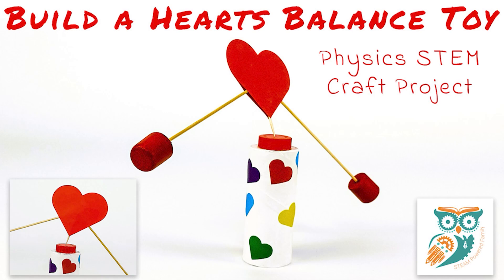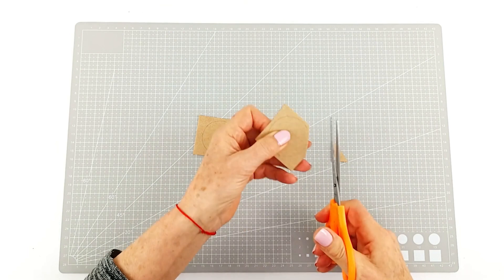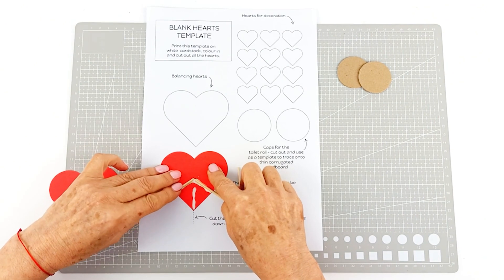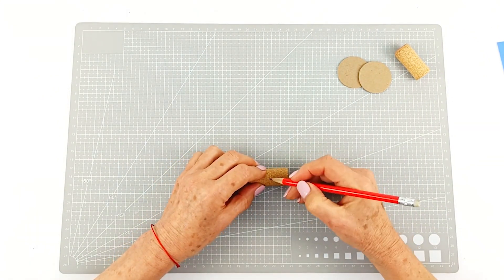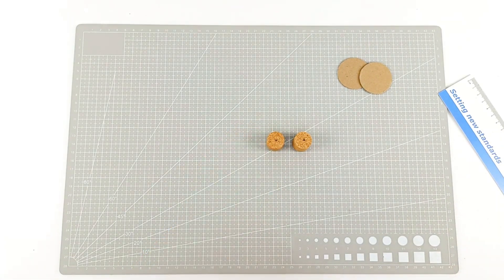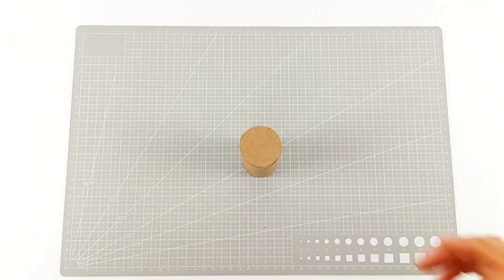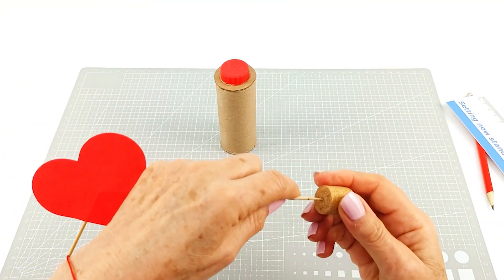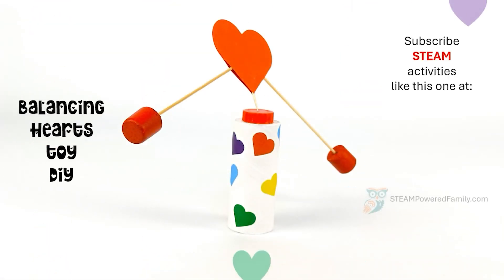Balancing Hearts Toy STEM Project for the Classroom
Build a fascinating balance toy project in this physics STEM craft that is perfect for Valentine's Day with a fun hearts theme. Students learn about balance, center of mass and gravity, while also building their engineering, problem solving and creative skills. This is a fantastic project for the classroom, homeschool, STEM club or community program.

✔️To learn more of the science for preparing your lessons, plus step by step written directions, and the free printable templates, visit: 🔗

⭐Welcome to STEAM Powered Family! Here we are constantly looking for ways to foster curiosity and a love of learning in our children, regardless of ability or history. With a focus on STEM and STEAM (Science, Technology, Engineering, Arts and Math), and positive children’s mental health practices, our goal is to nurture resilient, healthy minds. We are also passionate about using recycled materials in our projects as much as possible. We feel it is important to take these small steps to protect our planet now and for the future of our children.🌍

✔️Visit the STEAM Powered Family website to find more educational resources and activity ideas.

🔎MORE RESOURCES🔍
~ Discover the STEAM Powered Family Shop where you can instantly purchase printable unit studies, activities, and more classroom resources.
~ Visit our Amazon Storefront to discover some of our favorite classroom supplies and tools.